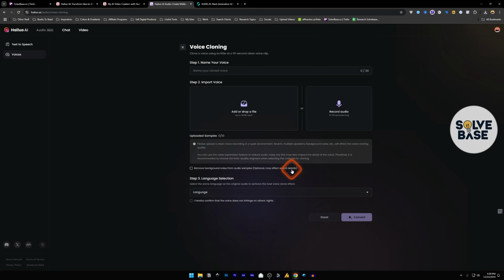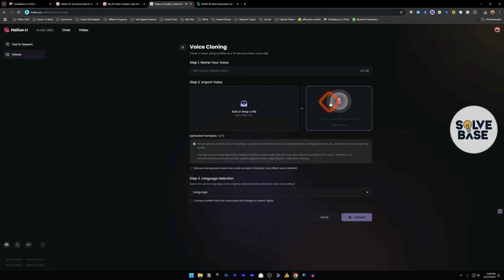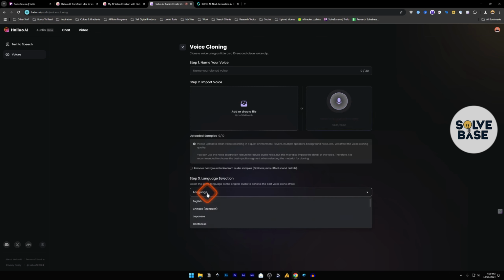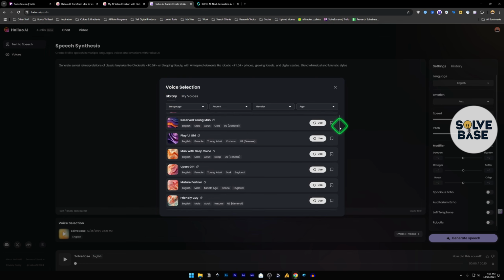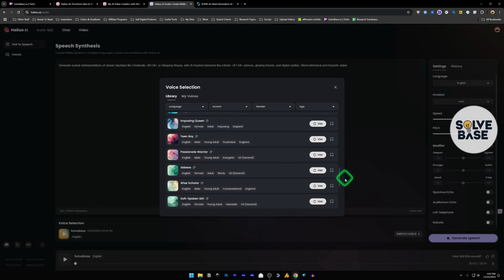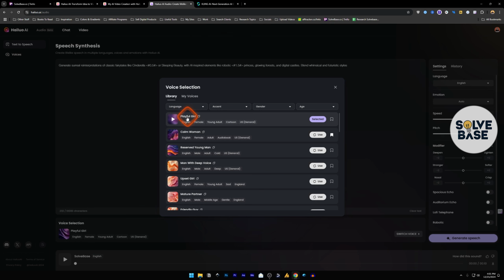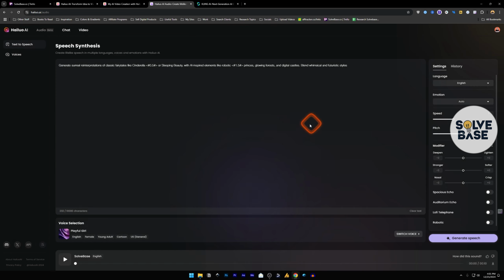How To Generate Audio (Text To Speech) on Hailuo AI | ElevenLabs Alternative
In this video, I'll show you How To Generate Audio (Text To Speech) on Hailuo AI. It's a step by step guide!